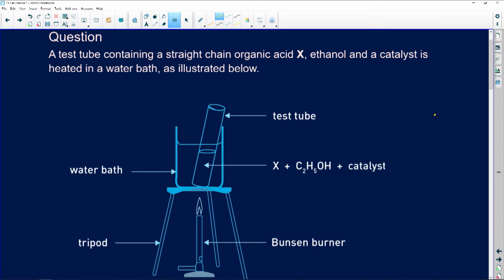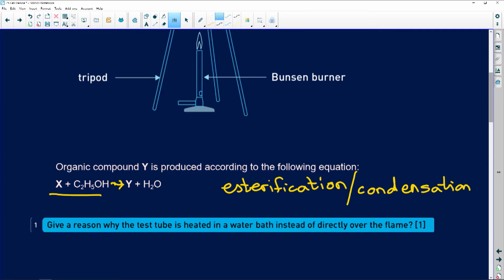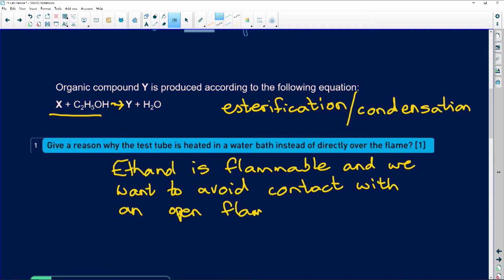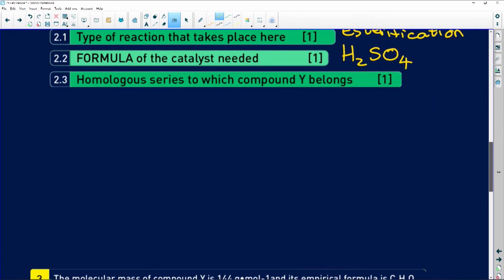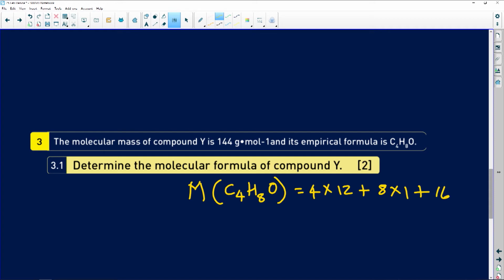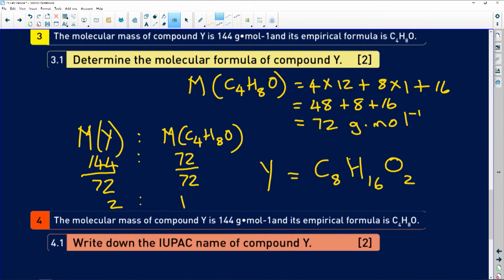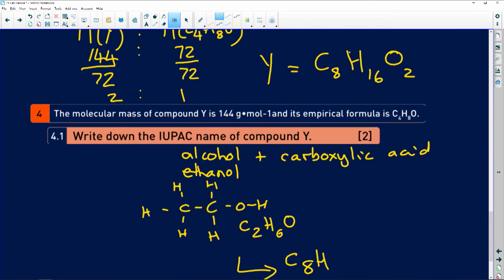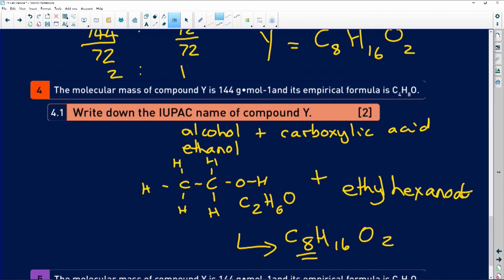Physical Sciences 2020: Chemical Reactions